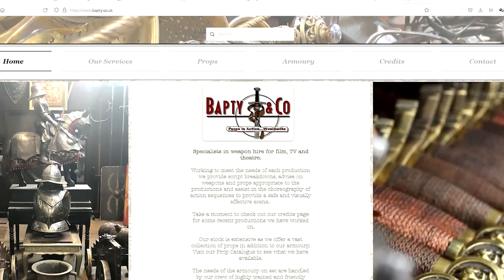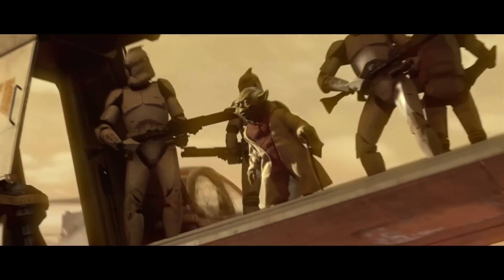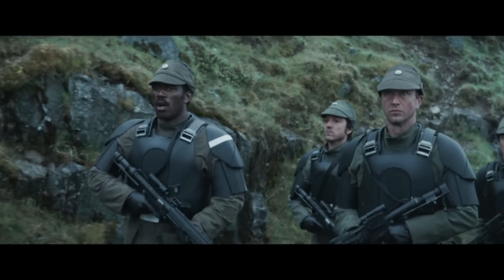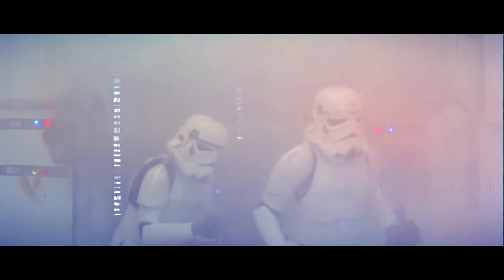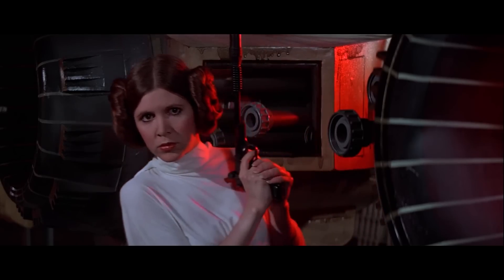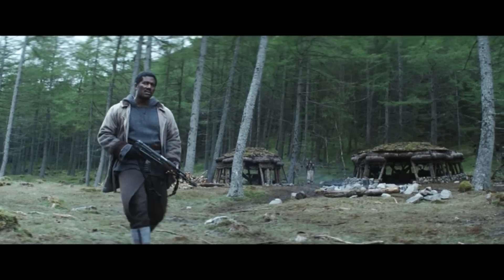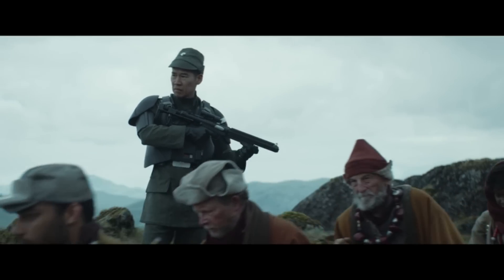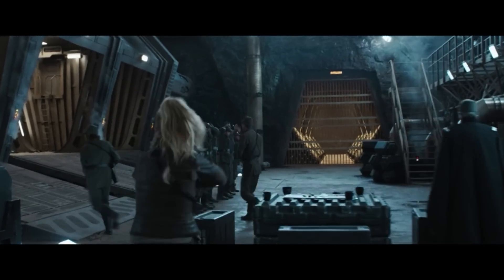In Defense of the AK-47 Blaster in Andor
A lot of fans point out that the Ak blaster in Andor is a very lazy design choice... I actually agree, but that's classic star wars blaster design and it fits in the universe quite well.